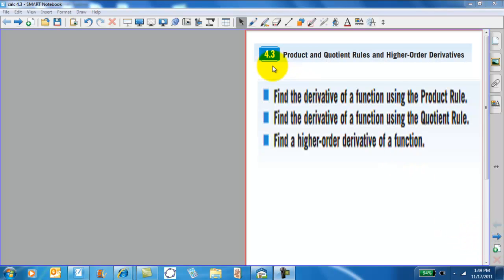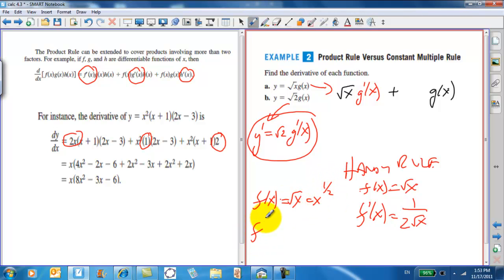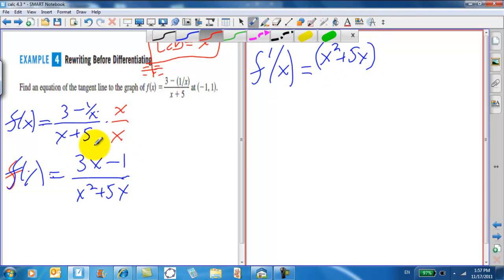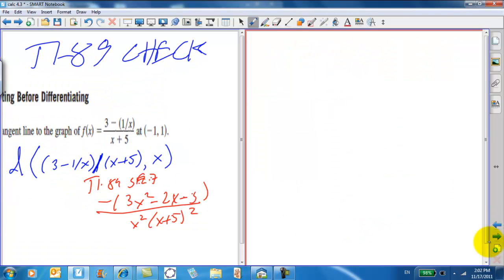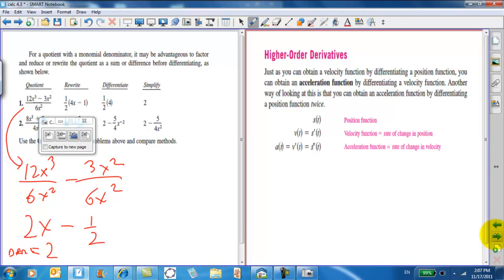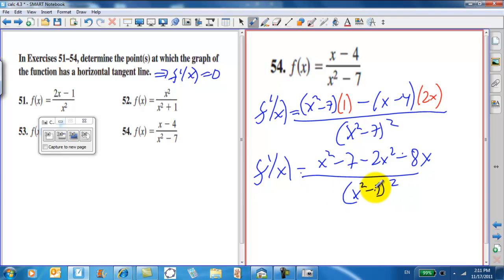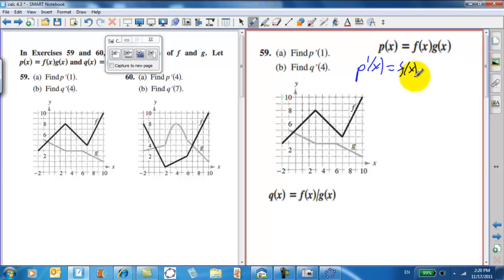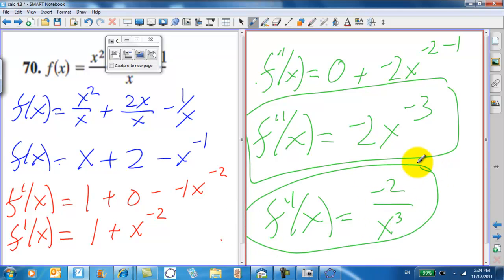Calculus 4.3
The Product & Quotient Rules and
Higher-Order Derivatives